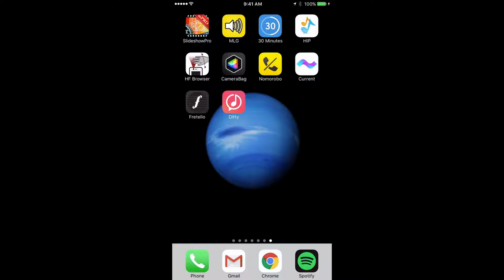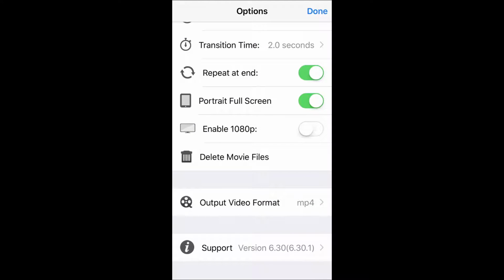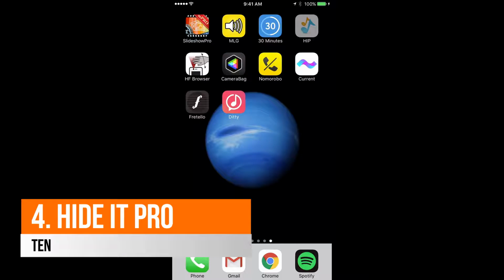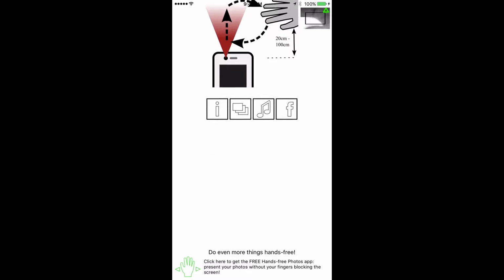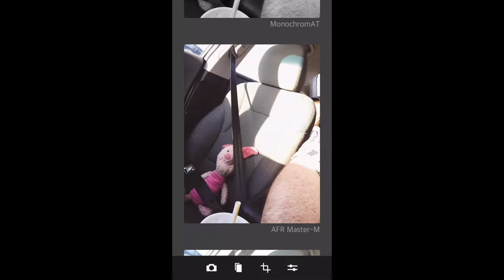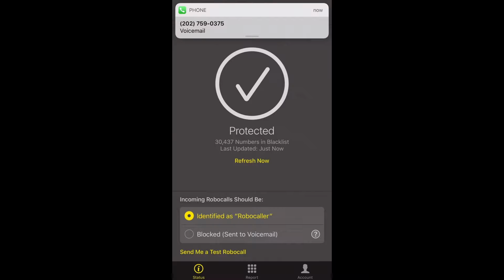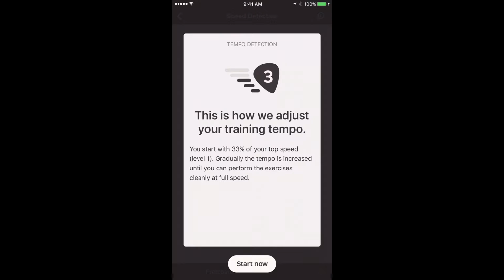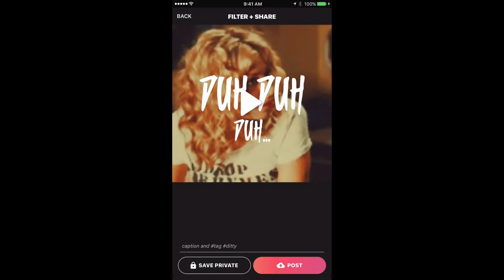Ten Free Apps This Week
Here's a list of Ten Free Apps This Week that I found you might be interested in adding to your phone.